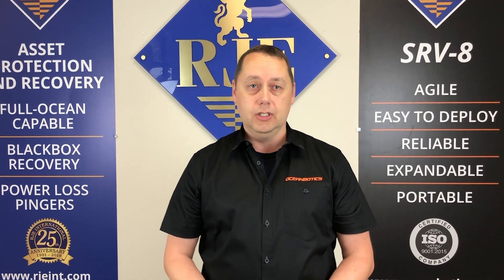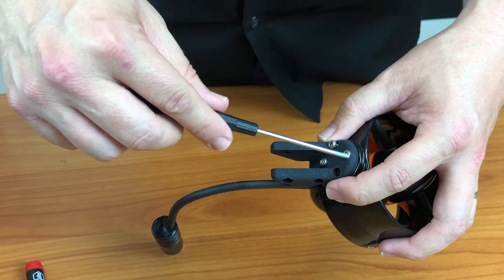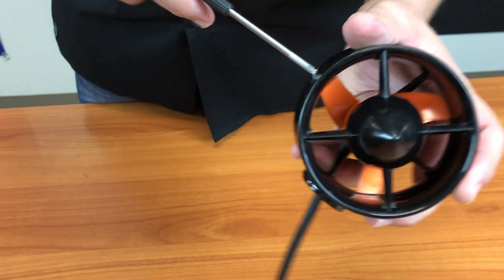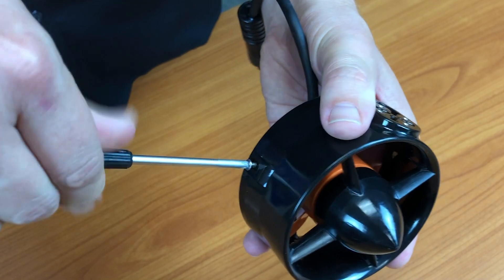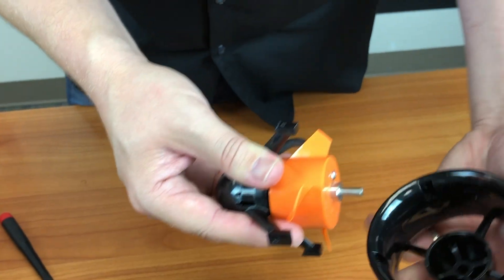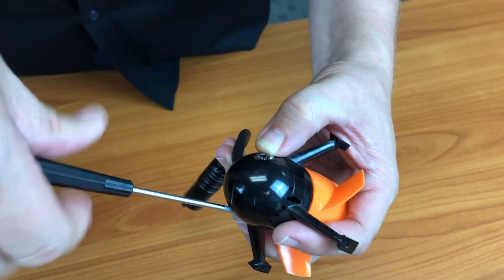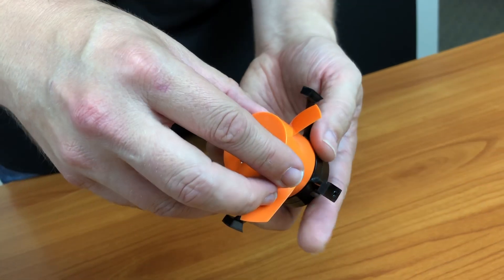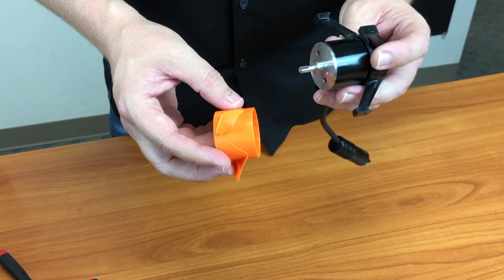Thruster Maintenance on the SRV-8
Thruster maintenance and cleaning is important to the life of your SRV-8 ROV thrusters. Follow these simple instructions for general maintenance and cleaning.